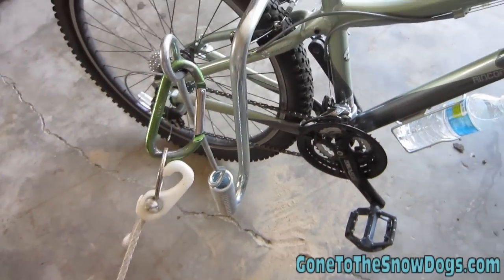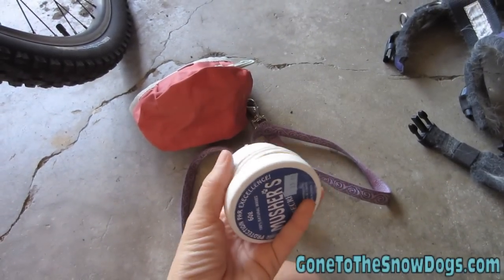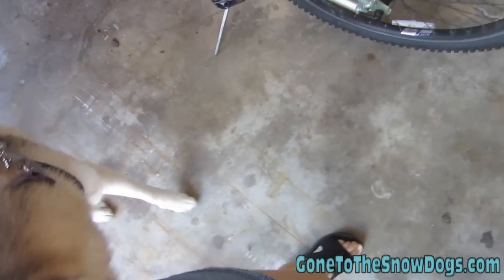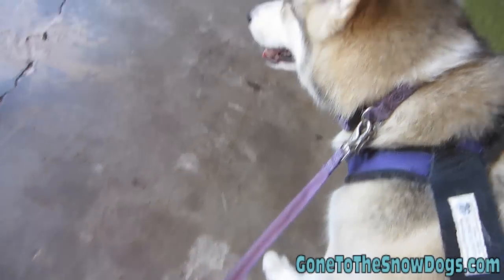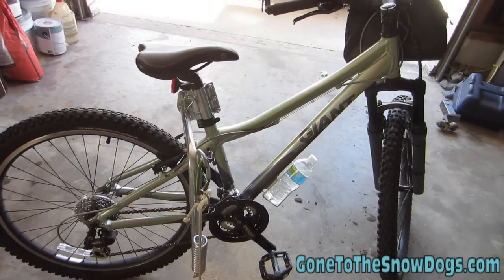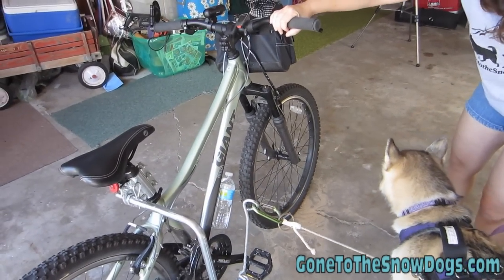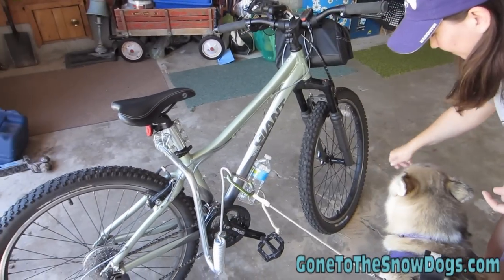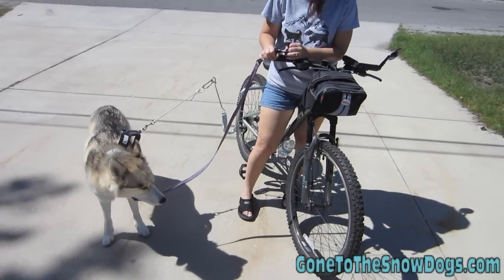How to Bike with your Dog using a Springer Bike Attachment - Siberian Husky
Biking with your dog can be a very fun activity that gives them the exercise they really need!  This video will show you how to properly use the Springer bike attachment, and give you tips on how to train your dog to bike with you!  My Siberian Huskies love to bike with us!

★LIKE our Videos? Share them!
★LIKE our Vlogs? Share them

Pictures, Drawings, Toys, Treats, Anything you want! (Some items will be donated to our local Shelter). And we may features the items in our videos!